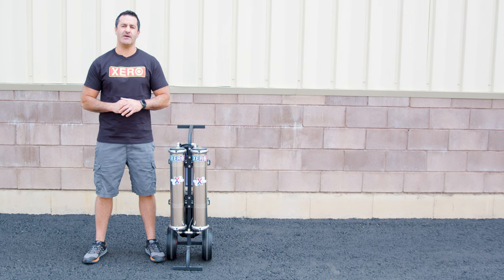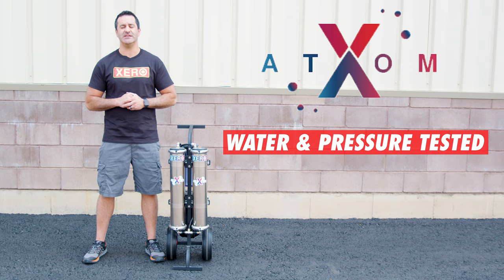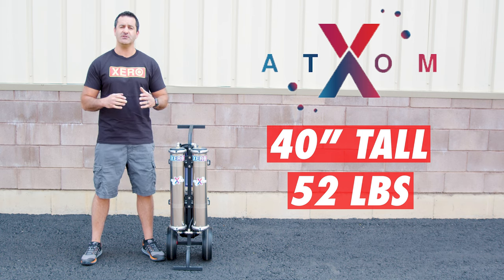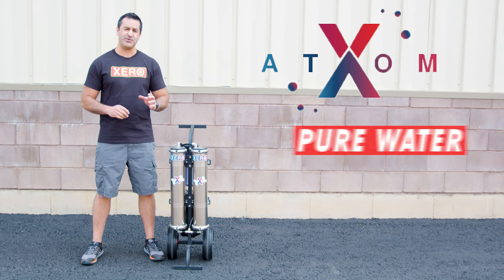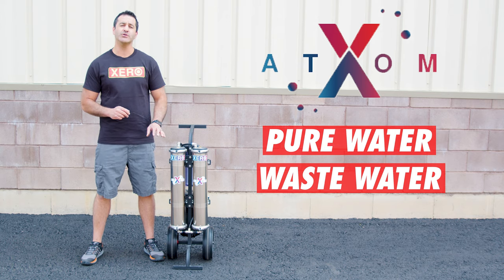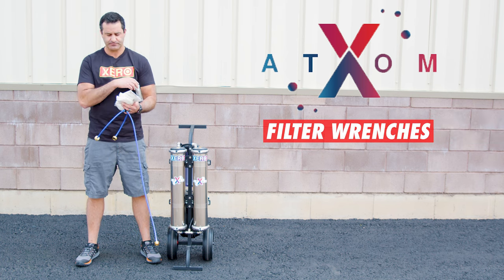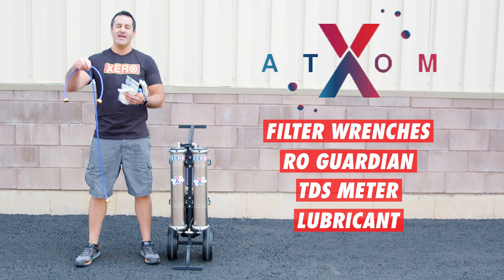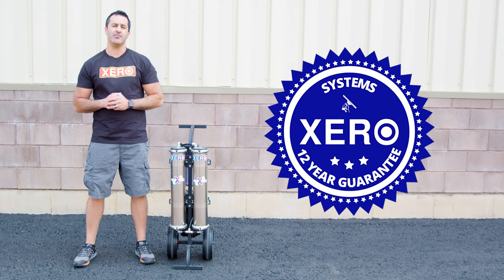The XERO Pure ATOM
Say goodbye to lugging around heavy equipment and hello to the lightweight convenience of the XERO Pure ATOM - your ultimate cleaning companion! Experience the freedom of mobility and effortlessly clean windows in any location today!

0:00 - Intro
0:08 - Assembly
0:29 - Key Features
0:55 - How To Operate
1:48 - Package Contents
2:30 - Warranty/Outro